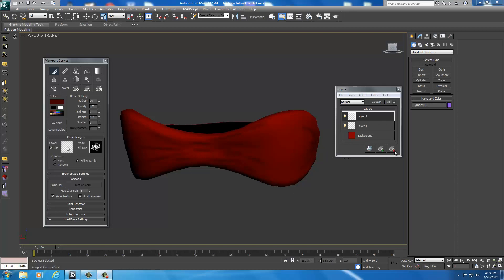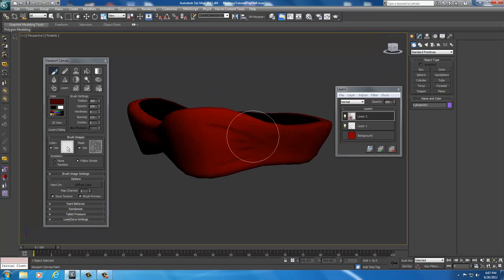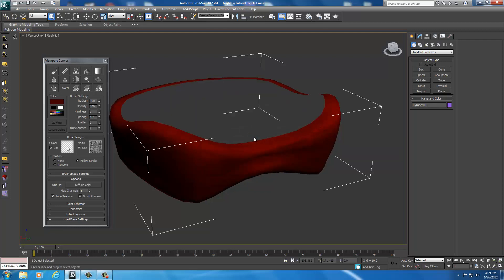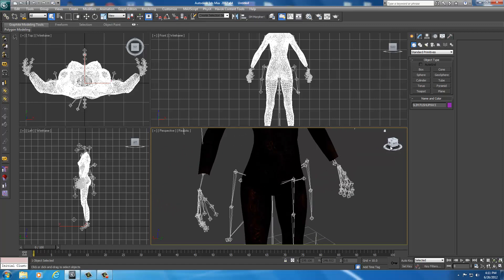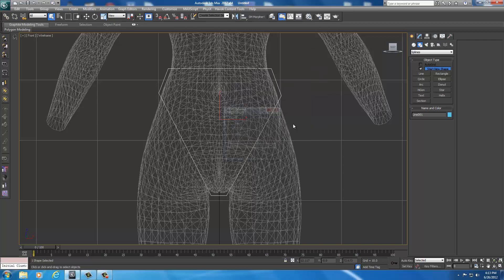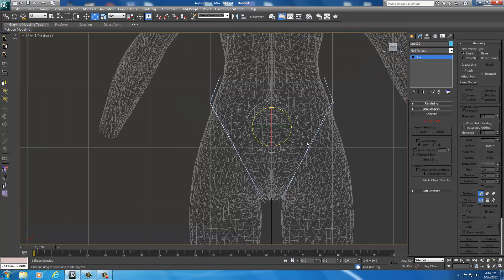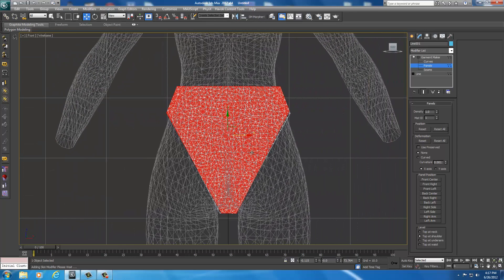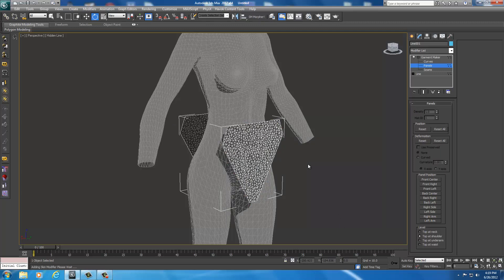21 - CA4S - Viewport Canvas Continued and Garment Maker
We will be continuing to develop the texture for our model using Viewport Canvas. As discussed in the previous video you can use the Viewport Canvas to create a texture by painting directly onto the 3D model. A good method to use when developing a texture is with the use of layers and opacity. The lowest layer or first layer is set to the base color that the texture will be. Additional layers are added above the base layer and have a lower opacity setting so the base layer will show through and kind of blend together with the new layer. Developing textures using a layering method is very common and can be considered required knowledge for advancing in texture development skills.

Once we have completed our texture we will begin to work with the Garment Maker inside Autodesk 3ds Max 2012. The Garment Maker will allow us to develop a model from nothing more than lines drawn out in the scene. First we will draw out the lines which we will then be applying the Garment Maker modifier to. Using the Garment Maker is just one of many methods can be used to create clothing. This feature within Autodesk 3ds Max 2012 does take some setting up however. We will need to arrange the garment sections which we have drawn out with lines so that they are covering the custom body. In the next video we will use the body as a collision mesh and use Garment Maker to wrap our garment over the body.

Links to Required Programs for these tutorials:
3ds Max 2012